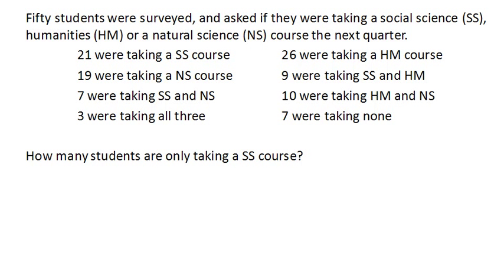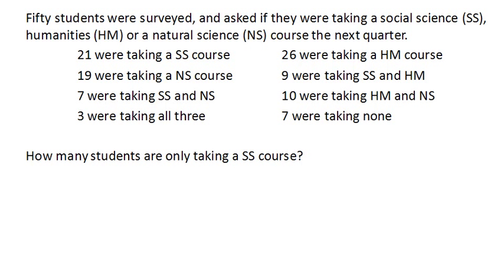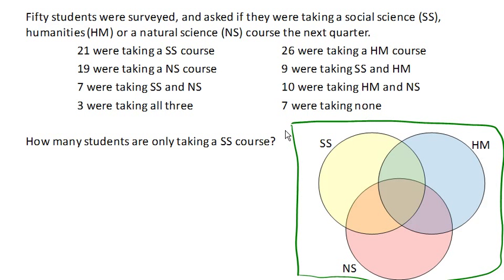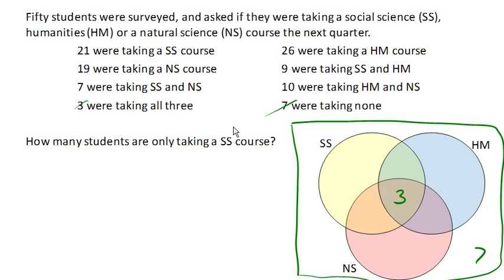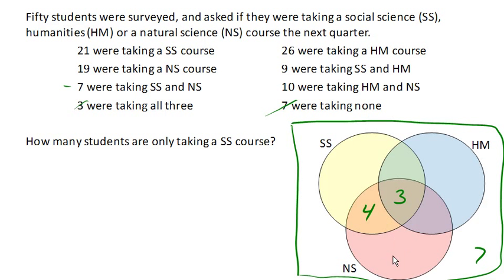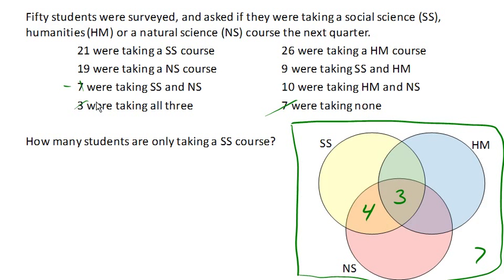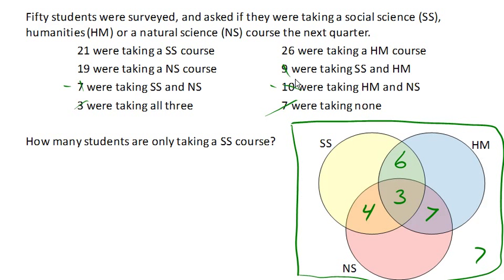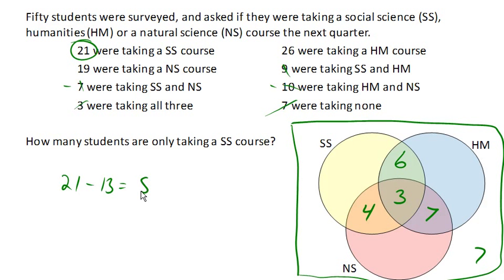Sets: surveys with 3 sets